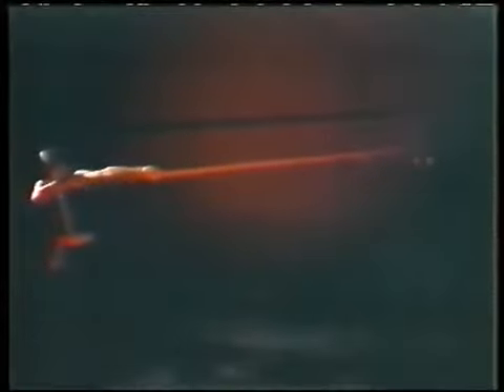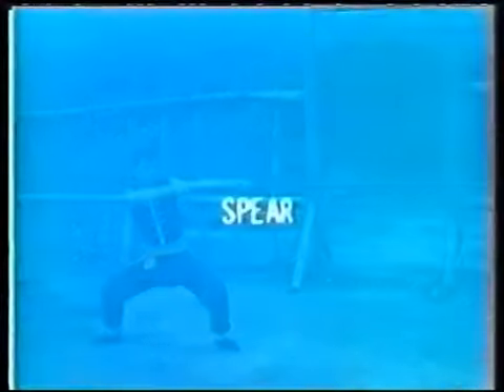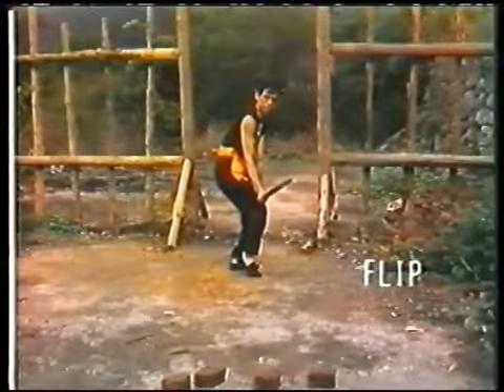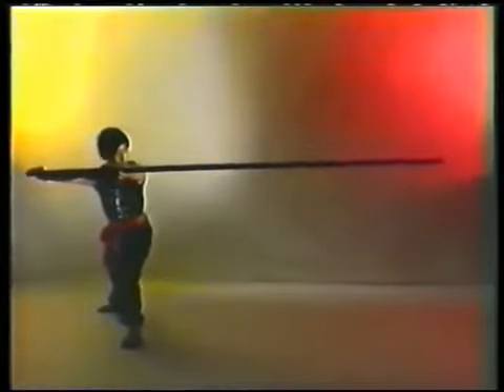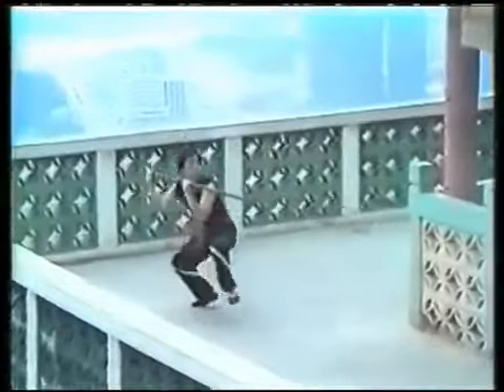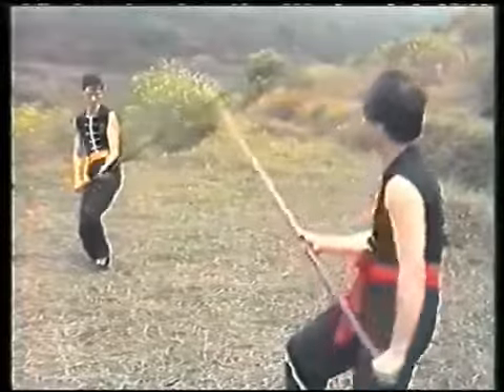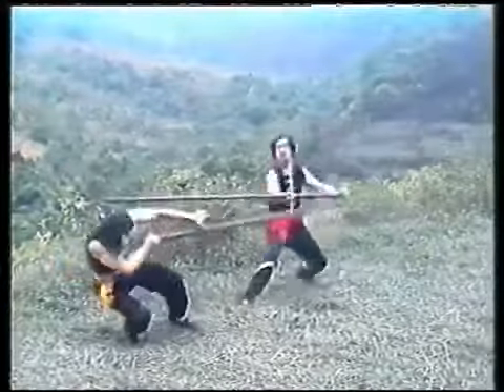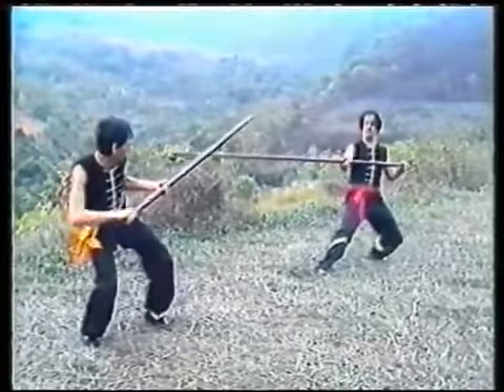梁挺 六点半棍